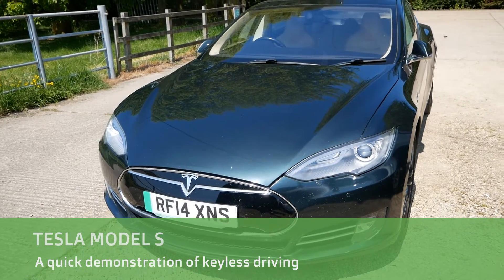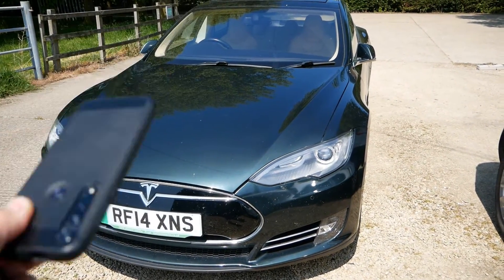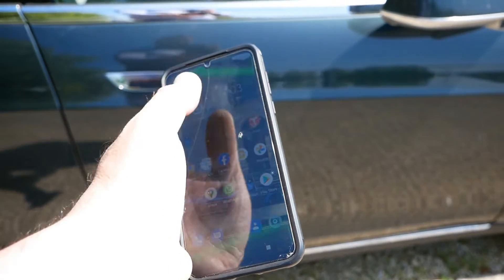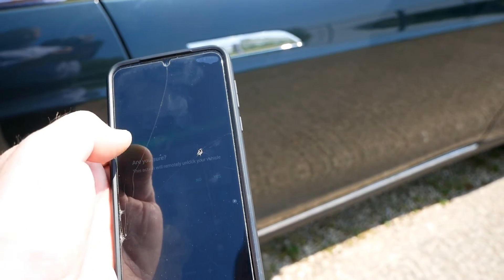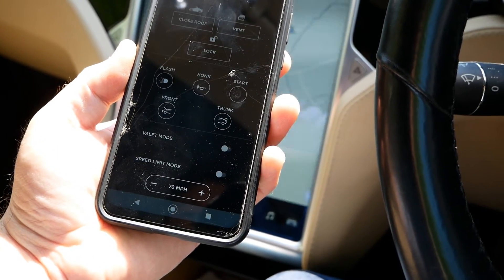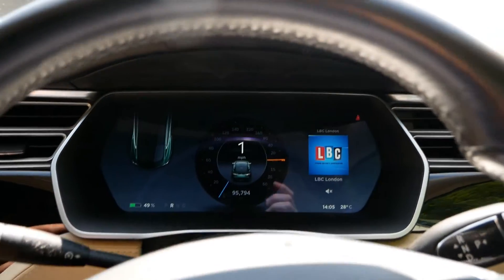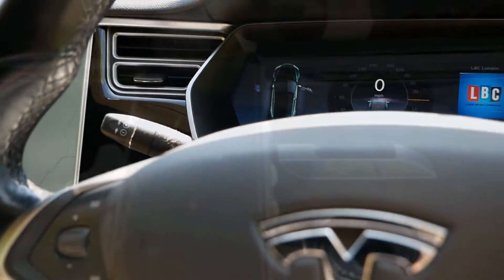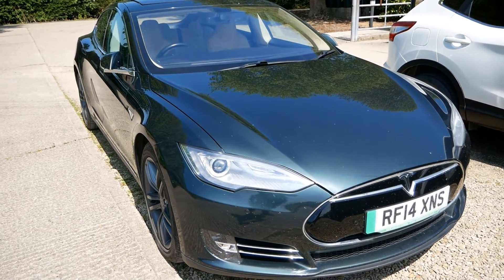Demonstration of keyless driving in the earlier Tesla Model S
In this video I show you how you can drive a 2014 Tesla Model S without the key, using the Tesla app on your mobile phone.
You do first need to enable keyless driving within the settings on the screen.
This video was filmed in May 2021.